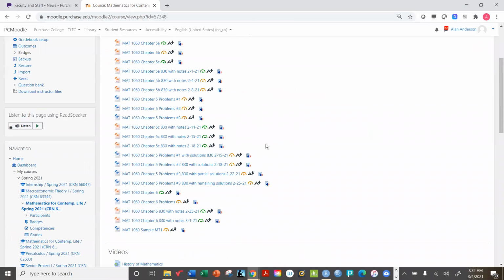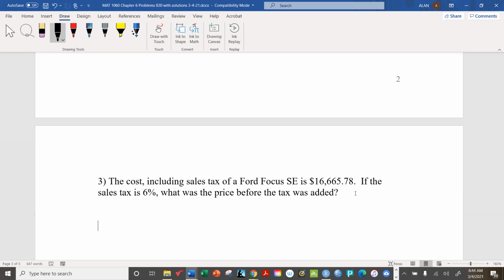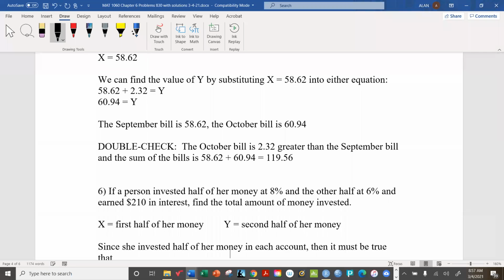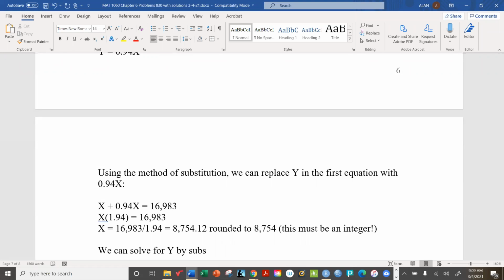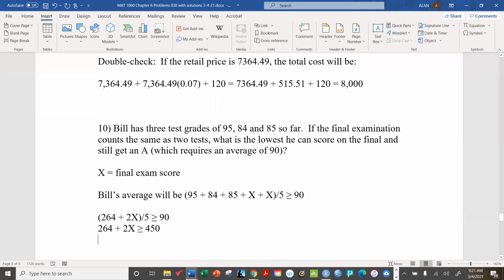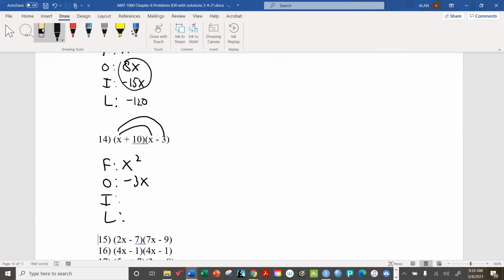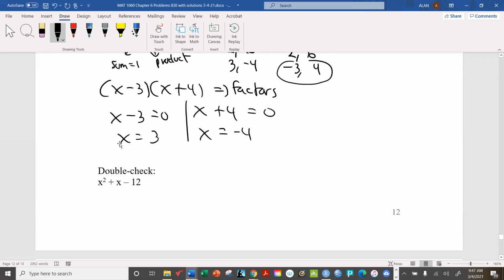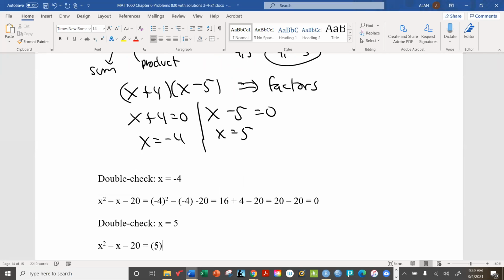MAT 1060 830 3 4 21